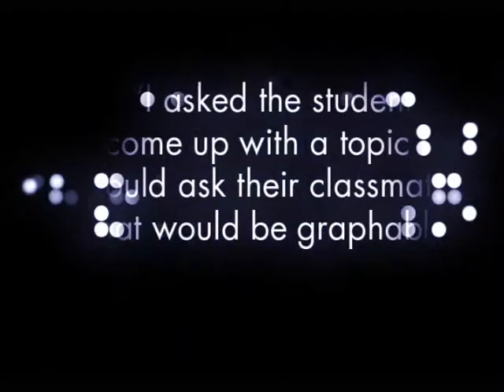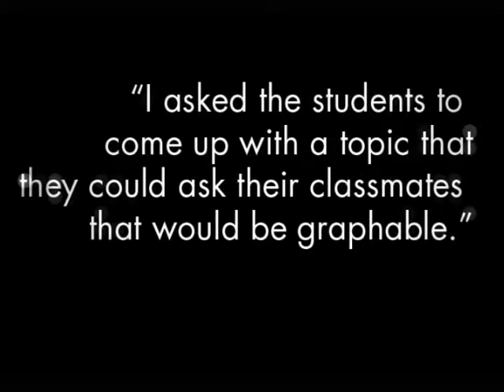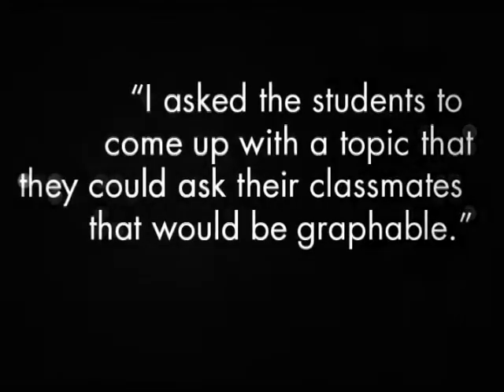Standard Eight - Teaching Standards